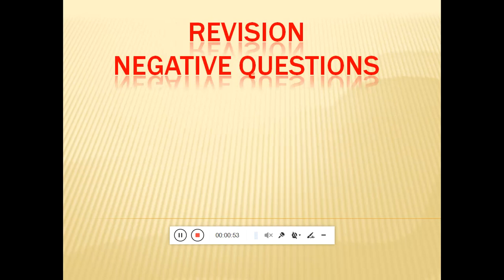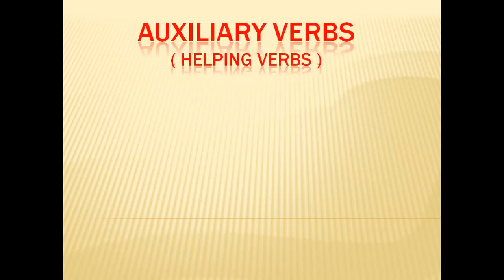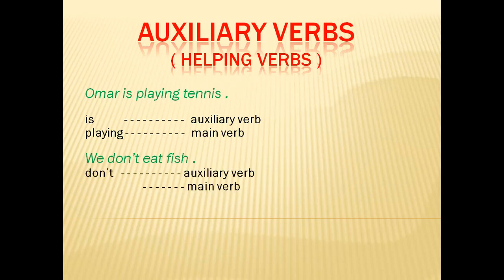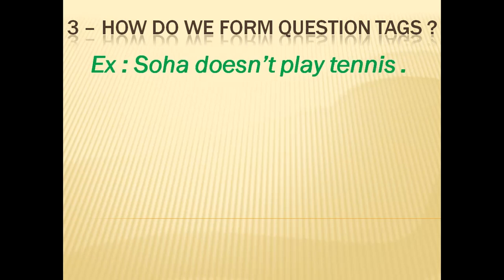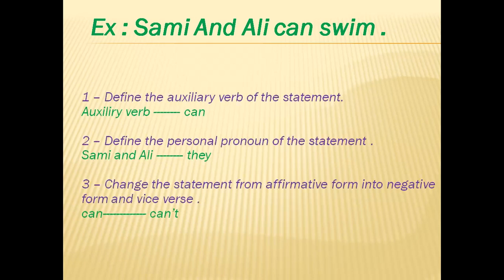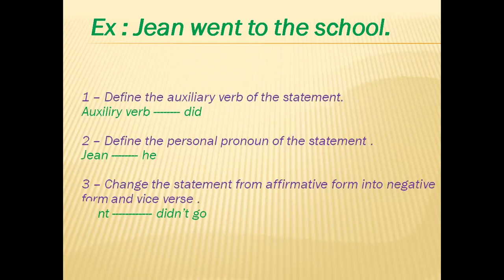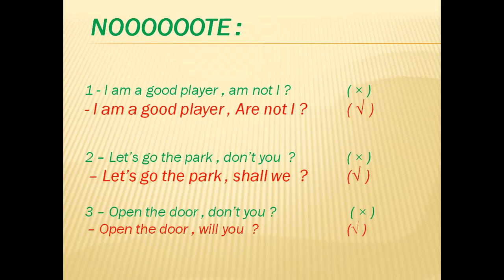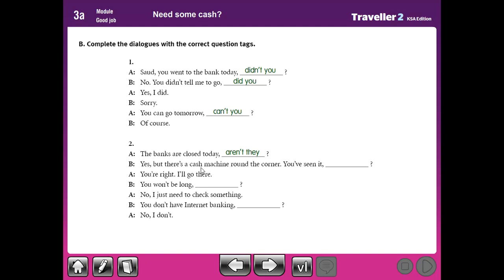اول ثانوي انجليزي ا /علاء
Module 3 3 a . Grammar Question tags